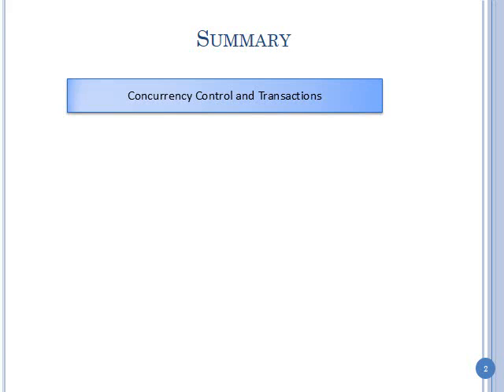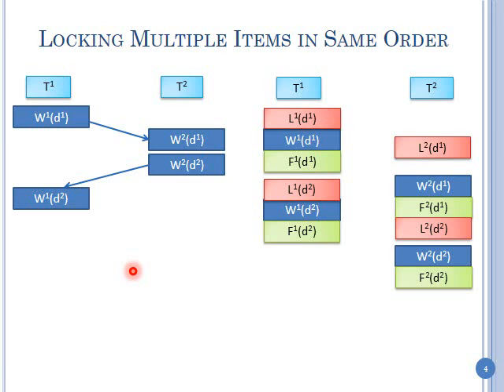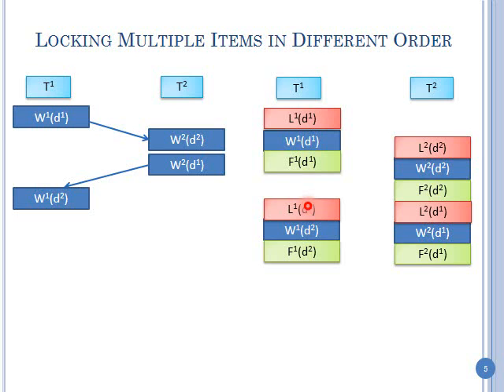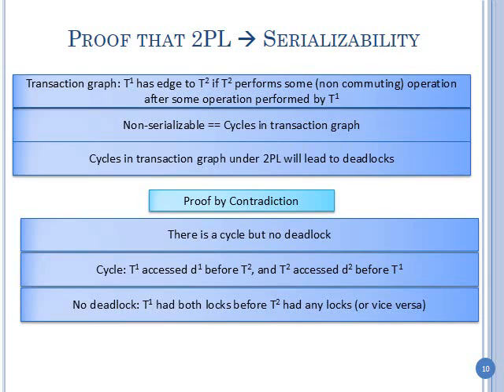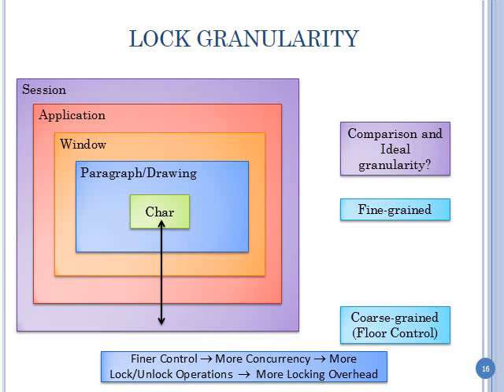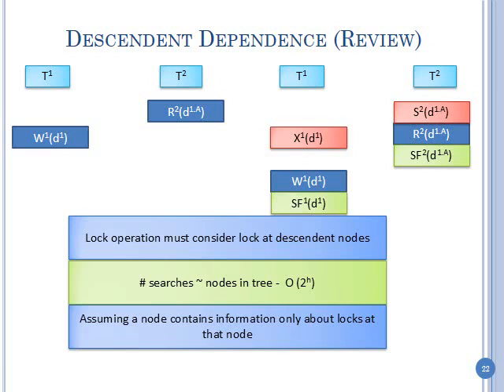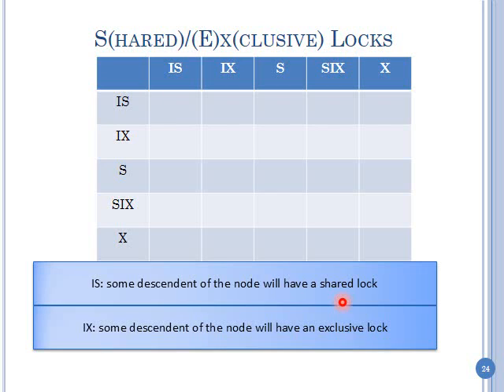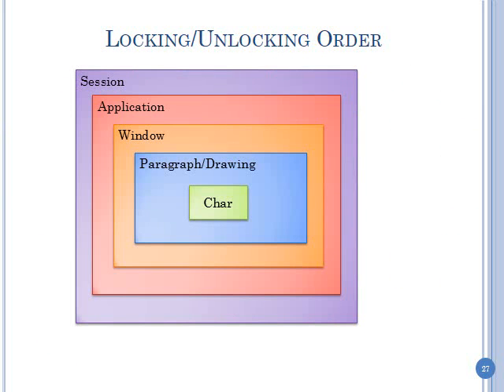9 3 Concurrency Control - Locking Multiple (Possibly Hierarchical) Items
Video created from my 790-063 Fall 14 lectures. ConcurrencyControl.pdf for the pdf